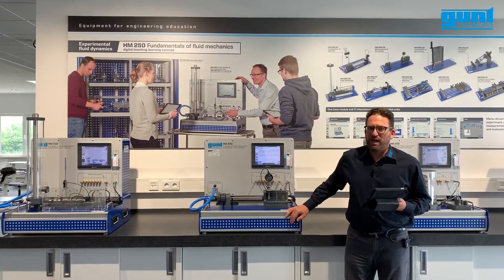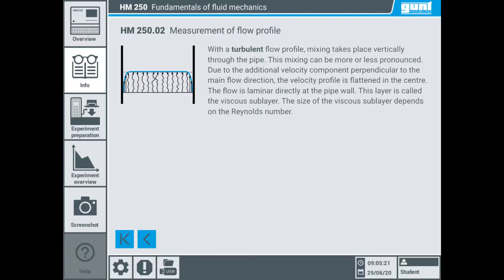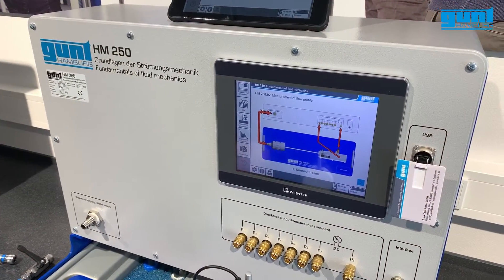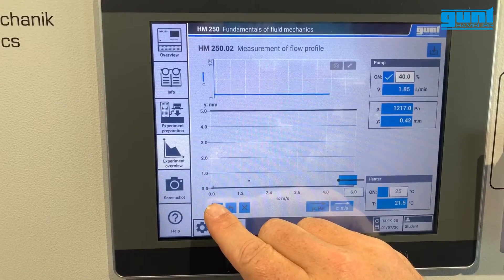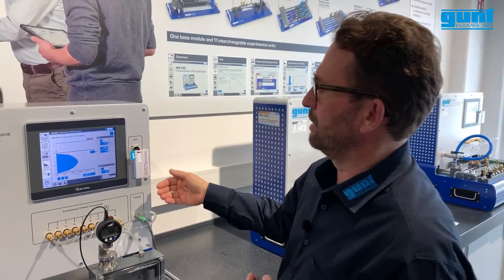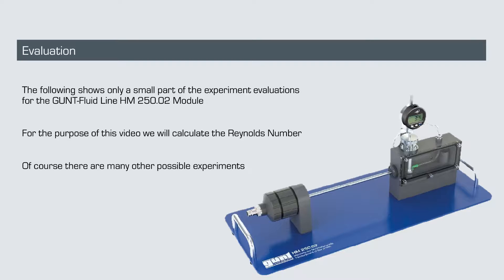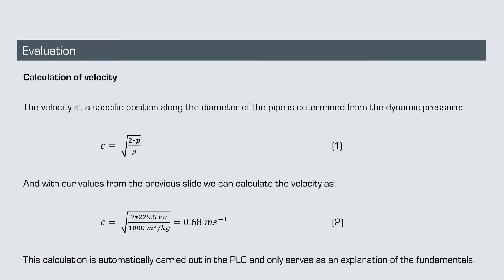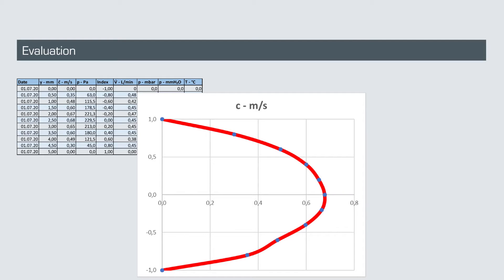Measurement of flow profile with HM 250.02 from GUNT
MEASUREMENT OF THE FLOW PROFILE
- How accurate is the new series?
- How can I evaluate the measured values?
- These and many more questions are answered in the following video